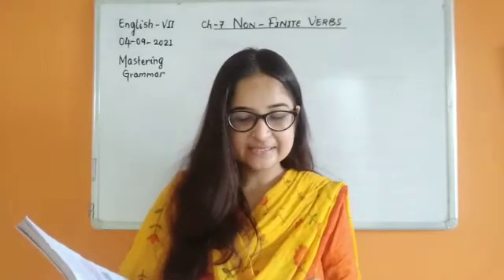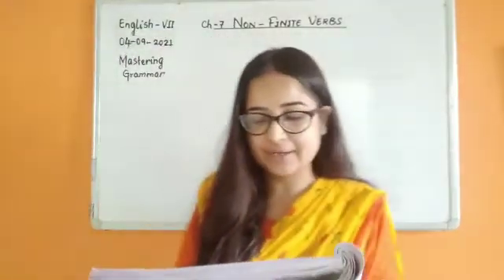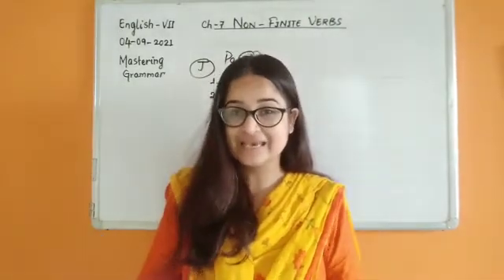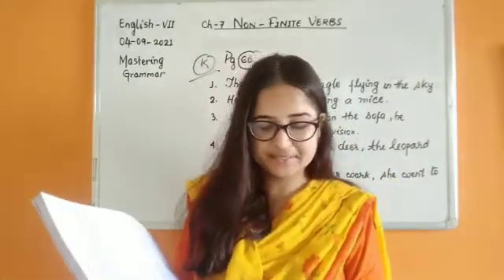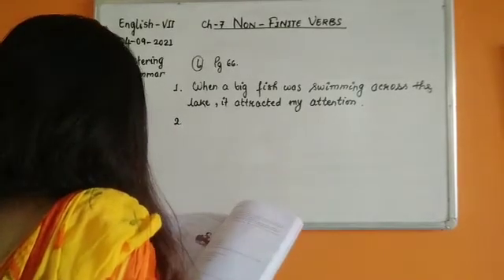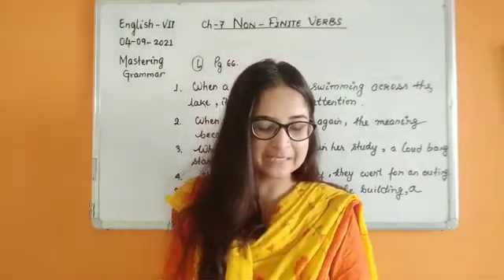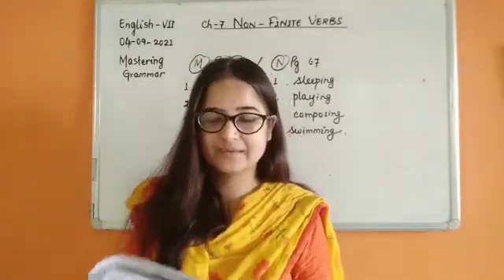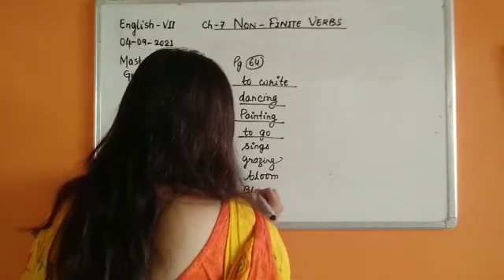CLASS VII ENGLISH 04-09-2021 BY MS.SHWETA SHUKLA